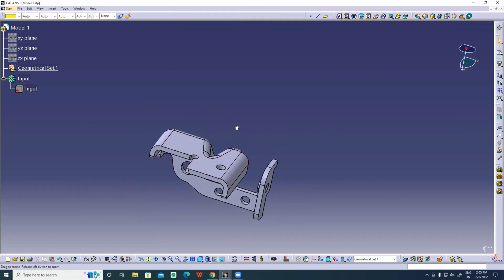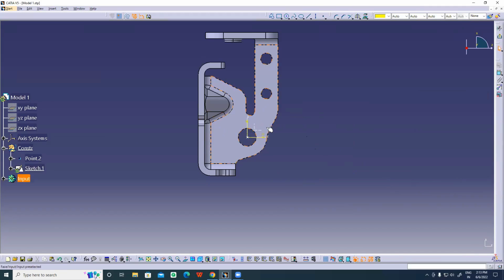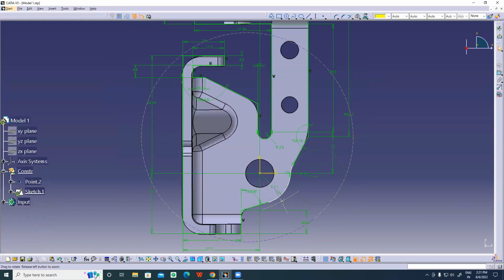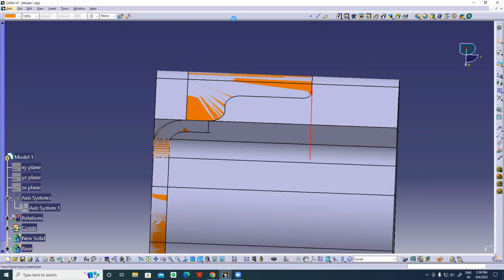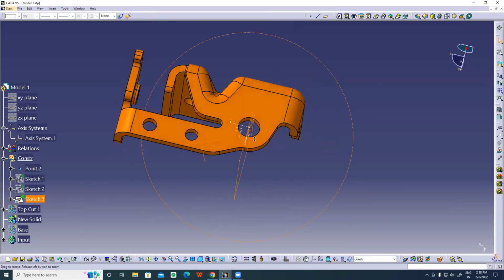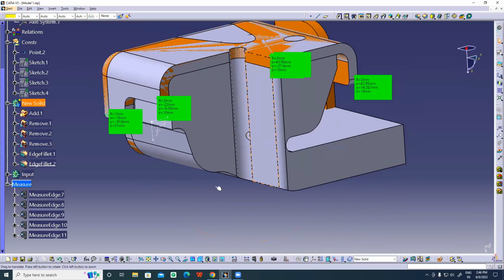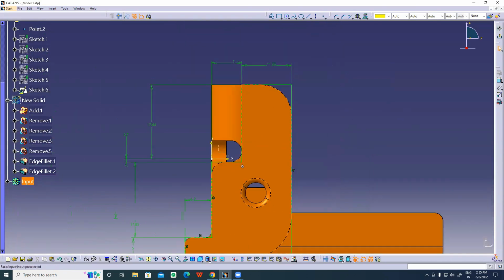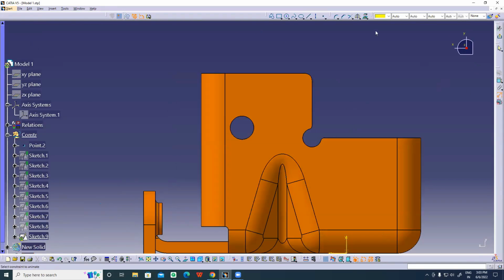Part remastering in Catia/ non-parametric to parametric part remastering/ Reverse Engineering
Remastering is a technique that is used to create proper parametric bodies from non-parametric bodies.
There are two types of remastering in CATIA: Part remastering and Surface remastering.